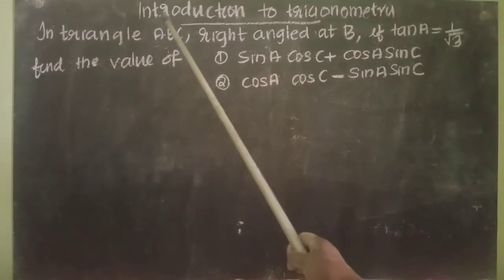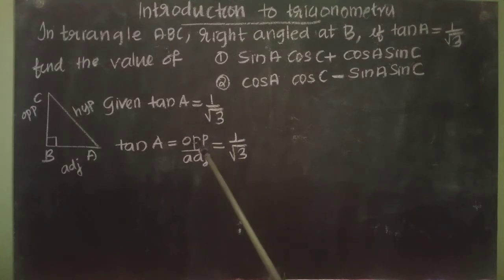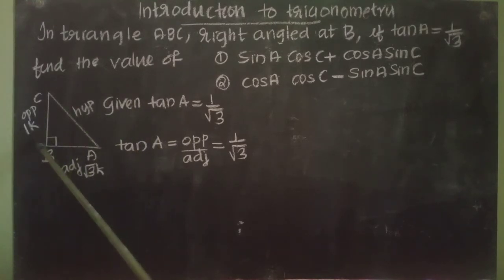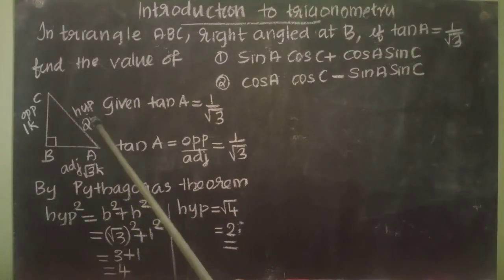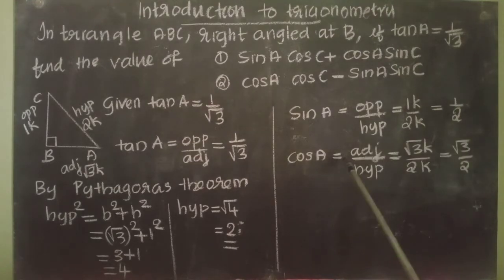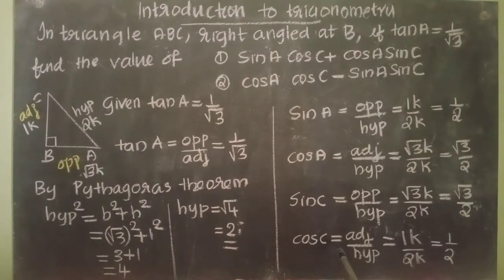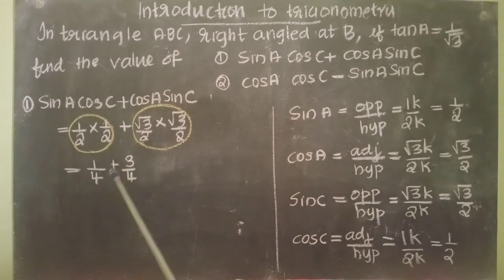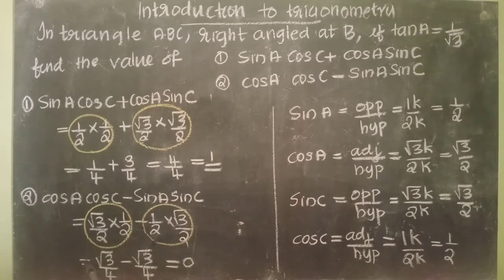Ch.8| Introduction to Trigonometry| Ex.8:1 Q.9|CBSE/NCERT Class 10 Mathematics